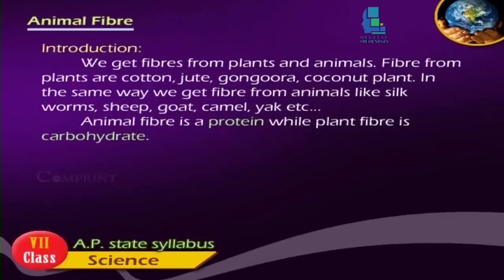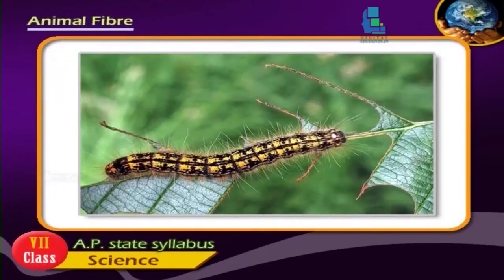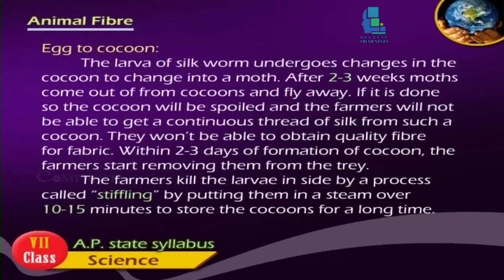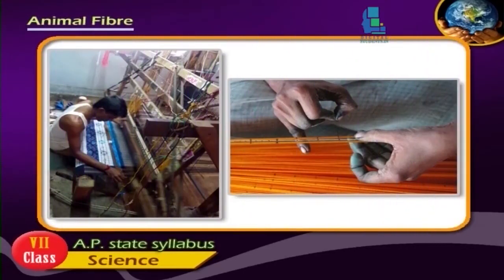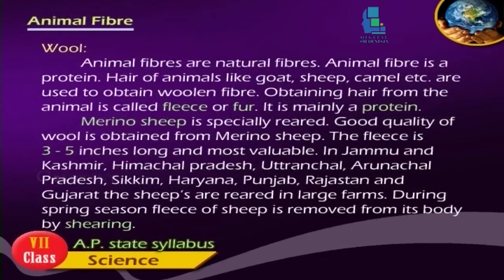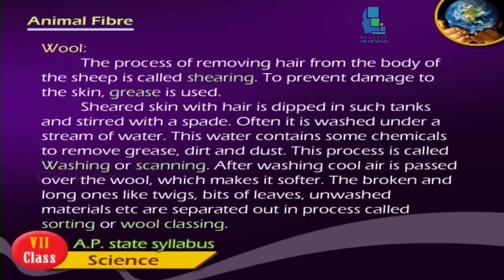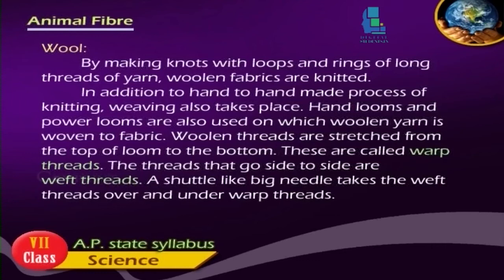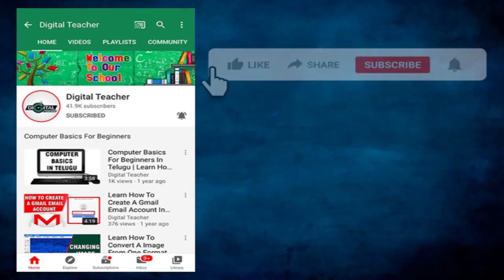7st Class || English Medium || Science || Animal Fibre || 2020 New Syllabus || Digital Teacher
7st Class || English Medium || Science || Animal Fibre || 2020 New Syllabus || Digital Teacher

Animal Fibre, 7th Class Science Studies, English Medium. AP And Telangana State Syllabus Online by Digital Teacher.